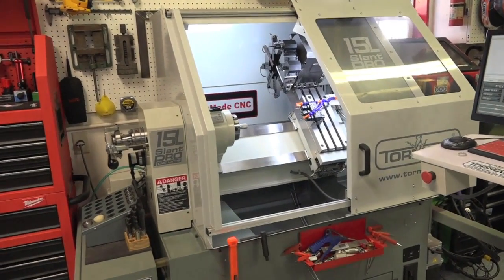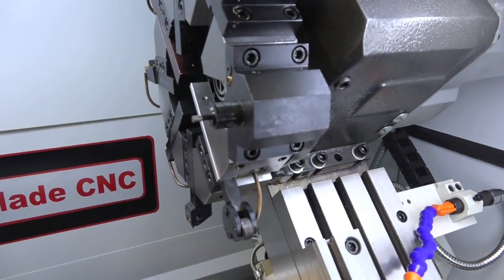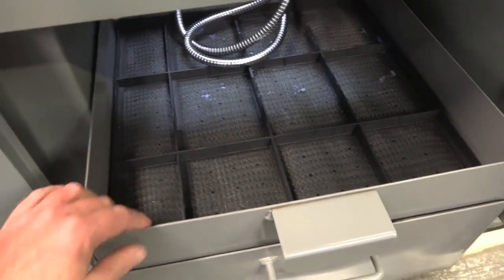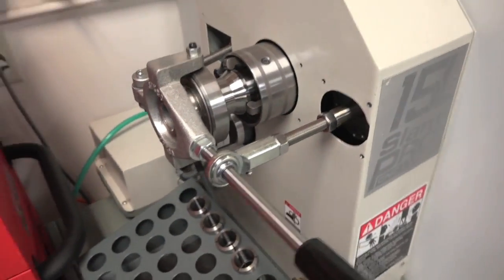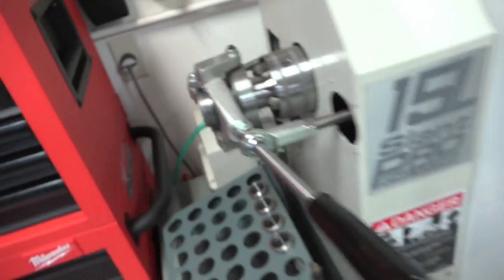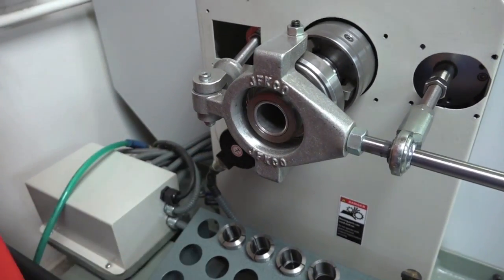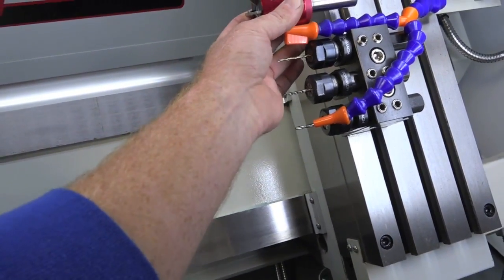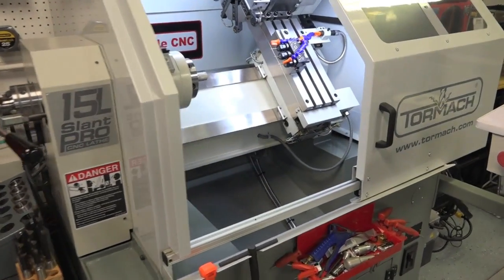Quick up date on a few mods we did on the Tormach lathe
Quick up date on a few mods we did on the Tormach lathe like collet closer , edge finder and coolant tray